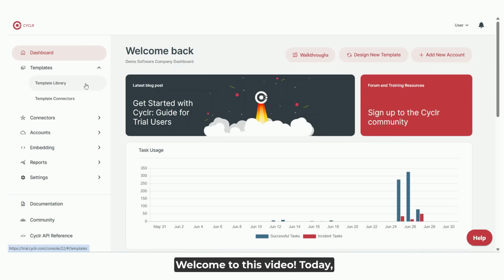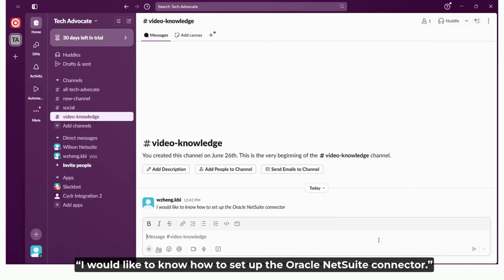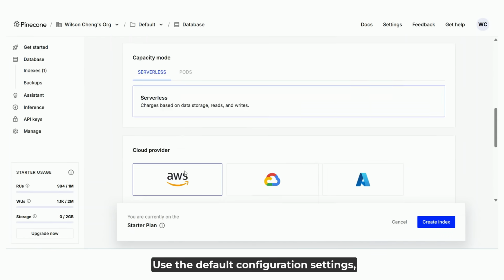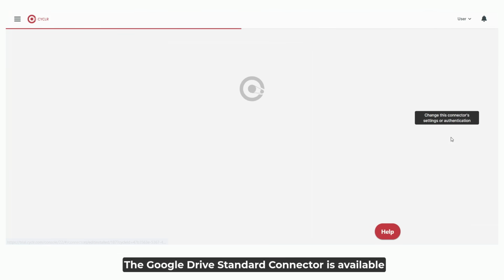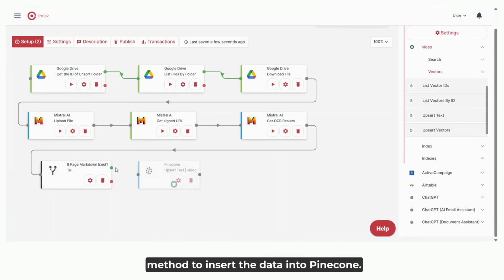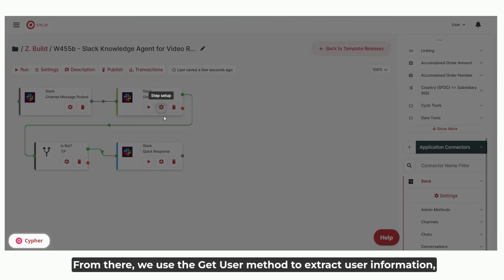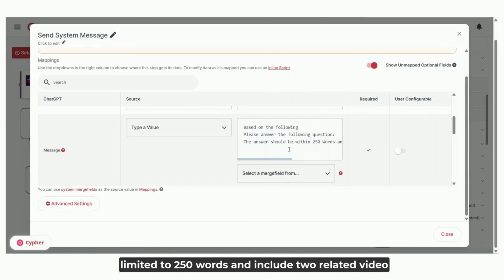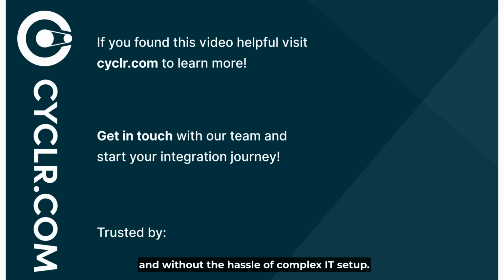Build an Integrated RAG Knowledge Agent with Pinecone Episode 1!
In this first episode of building an integrated RAG knowledge agent with Pinecone you'll learn:
- How to setup a Connector in Cyclr
- Build an integration workflow
- Relevant Use Cases

📌 Timeline of the Story:
Chapter 1: Introduction to the RAG Knowledge Agent 00:00
Chapter 2: Setting Up Pinecone and its Connector 01:44
Chapter 3: Ingesting PDF from Google Drive to Pinecone 02:58
Chapter 4: Connecting Slack and Enabling the Chat Interface 04:49
Chapter 5: Use Cases and Final Thoughts 06:35

🔍 Explore More:
Are AI Platforms and Embedded iPaaS a Match Made in Heaven?